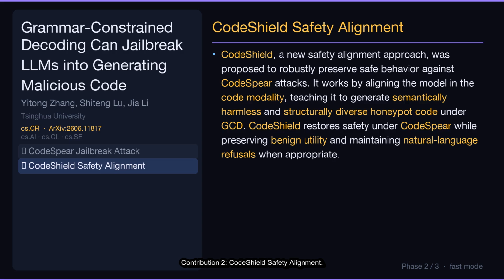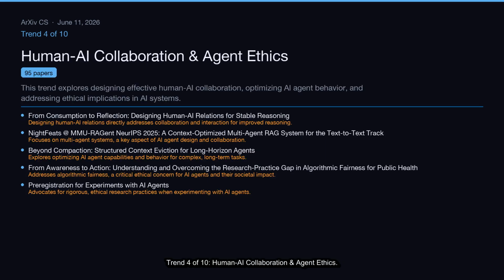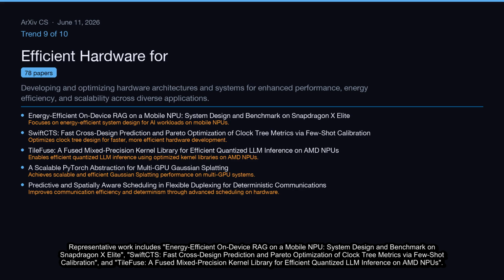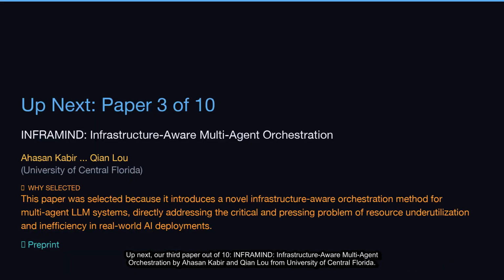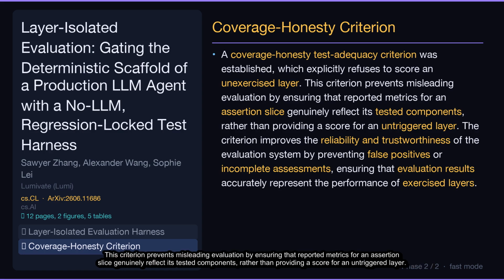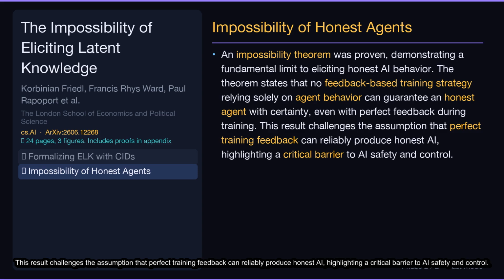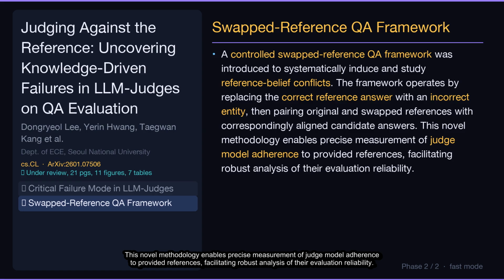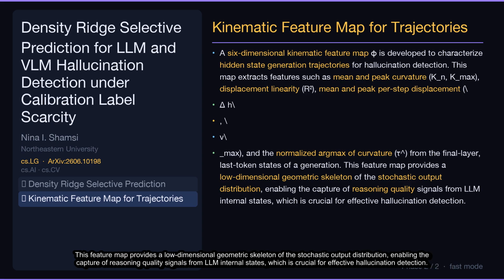ArXiv Jun 11 Critical Findings: Is LLM safety a new attack vector? + 10 AI trends & 9 papers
🔬 Today's ArXiv CS digest covers 10 hand-picked papers — starting with "Grammar-Constrained Decoding Can Jailbreak LLMs". Each paper gets a full narrated walkthrough with methodology diagrams.

📅 Daily ArXiv CS Digest — June 11, 2026

Timestamps
0:00  Grammar-Constrained Decoding Can Jailbreak LLMs into Generating Malicious Code
2:00  Today's Research Overview
2:11  All 10 Research Trends — Overview
2:25  All 10 Papers — Overview
2:41  Analyzing Hidden Information & Behavior
3:11  Advanced ML for Perception & Generation
3:46  Foundational Algorithms & Statistical Learning
4:20  Human-AI Collaboration & Agent Ethics
4:55  LLM Evaluation, Optimization, and Detection
5:29  Physics-Informed AI & Engineering Simulation
6:04  Multi-Robot Systems & Autonomous Sensing
6:35  Advanced Language Model Capabilities
7:11  Efficient Hardware for
7:48  Computational Models and Theoretical Analysis
8:13  Now: Deep Dives into Today's Papers
8:26  Calibration Drift Under Reasoning: How Chain-of-Thought Budgets Induce Overconfidence in Large Language Models
10:40  INFRAMIND: Infrastructure-Aware Multi-Agent Orchestration
12:10  Layer-Isolated Evaluation: Gating the Deterministic Scaffold of a Production LLM Agent with a No-LLM, Regression-Locked Test Harness
14:01  Existential Indifference: Self-Nonpreservation as a Necessary Architectural Condition for Aligned Superintelligence (or: The Suicidal AI)
15:58  The Impossibility of Eliciting Latent Knowledge
17:21  Position: Stop Anthropomorphizing Intermediate Tokens as Reasoning/Thinking Traces!
19:00  Judging Against the Reference: Uncovering Knowledge-Driven Failures in LLM-Judges on QA Evaluation
20:26  Models That Know How Evaluations Are Designed Score Safer
22:02  Density Ridge Selective Prediction for LLM and VLM Hallucination Detection under Calibration Label Scarcity